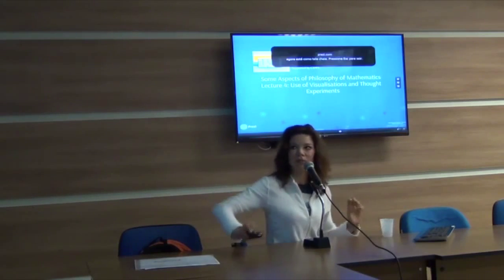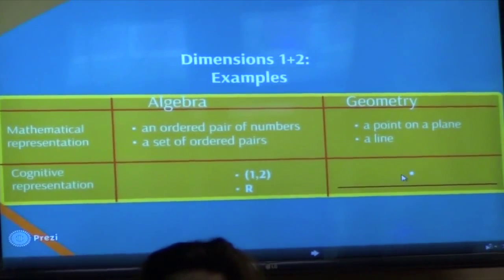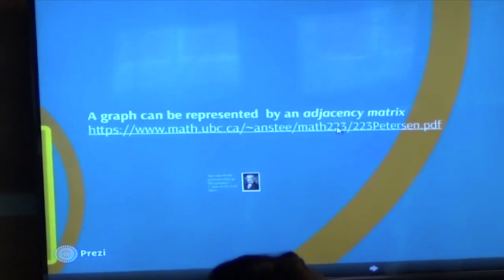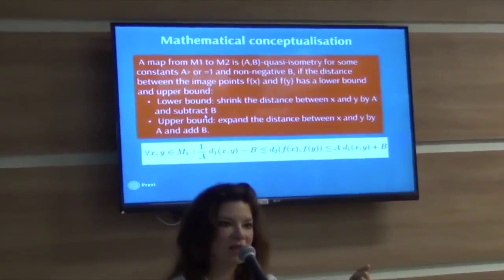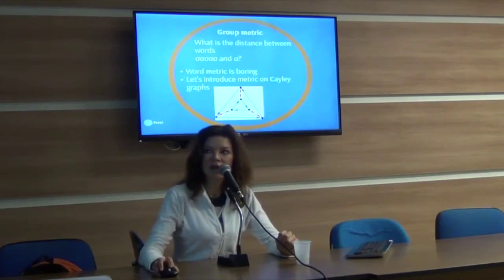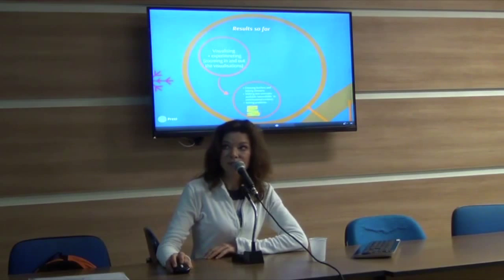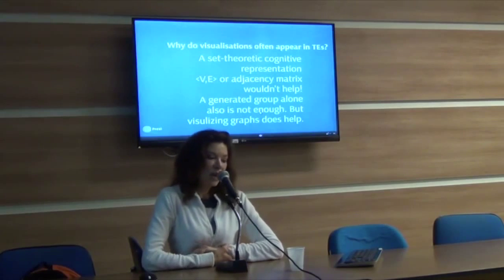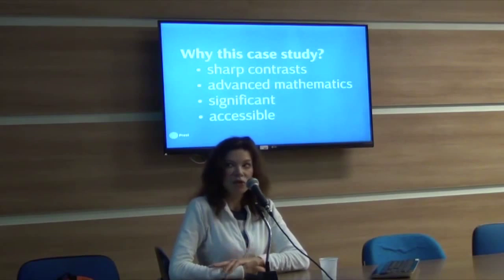”Some Aspects of the Philosophy of Mathematics” Parte 04 - 05.05.2015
Mini curso de extensão universitária
”Some Aspects of the Philosophy of Mathematics”
Objetivo:
Discutir questões relacionadas à prática em matemática, como a visualização, experimentos mentais e a formação de preferências estéticas.
Coordenação:Prof. Dr. Osvaldo Frota Pessoa Junior, da FFLCH/USP.
Ministrante:
Profa. Irina Starikova.
Promoção:  Departamento de Filosofia da FFLCH/USP.